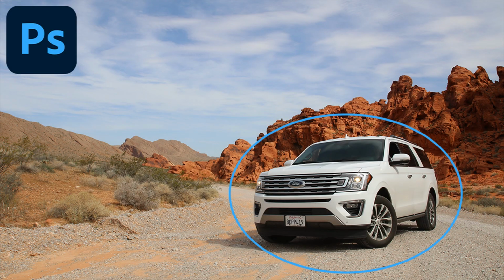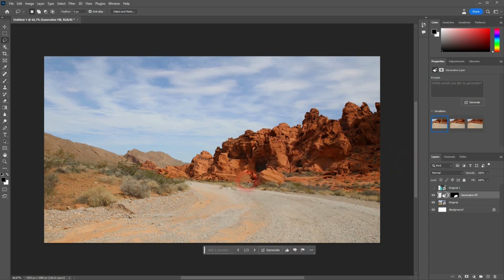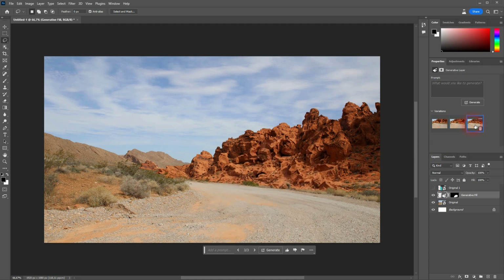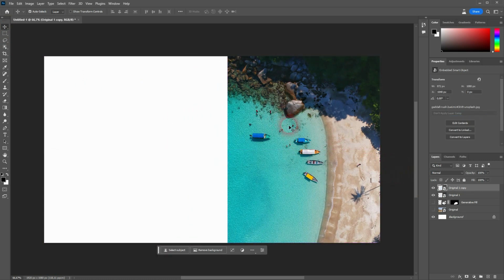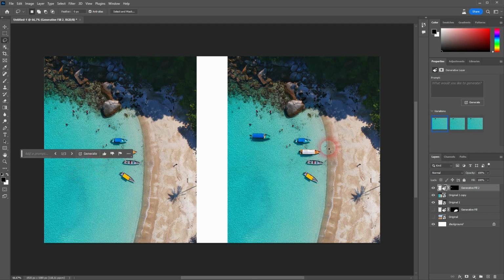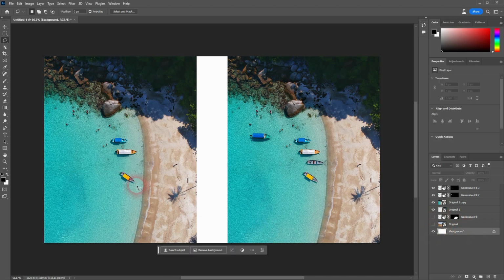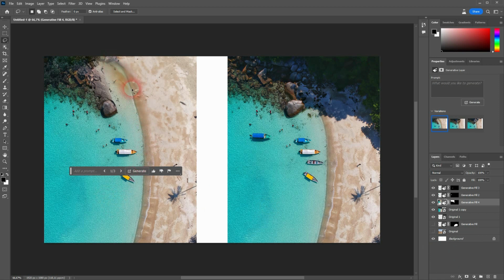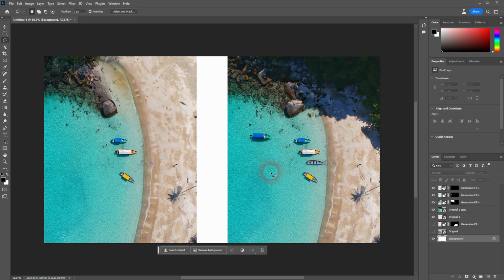Remove Objects from Photos with Generative Fill in Photoshop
In this tutorial I'll show you how to remove objects from a photo with generative fill in Adobe Photoshop.